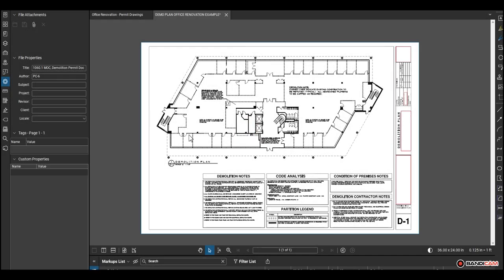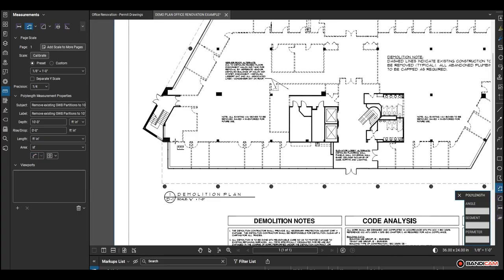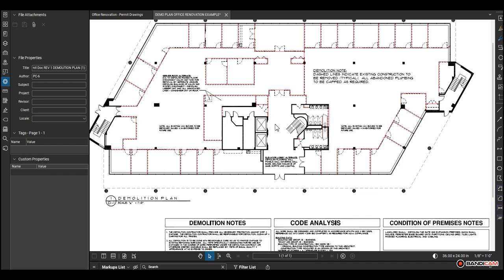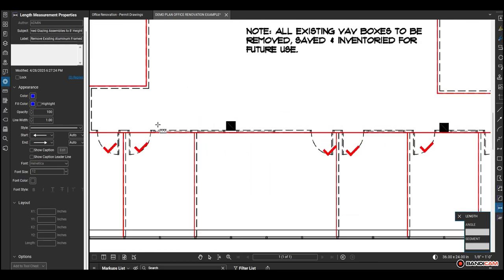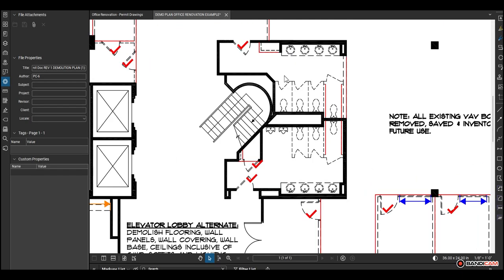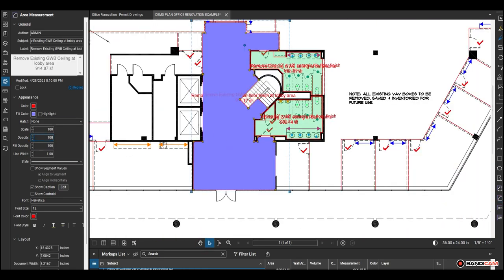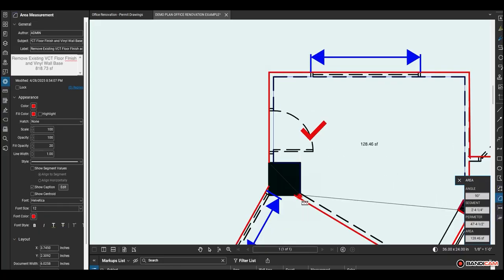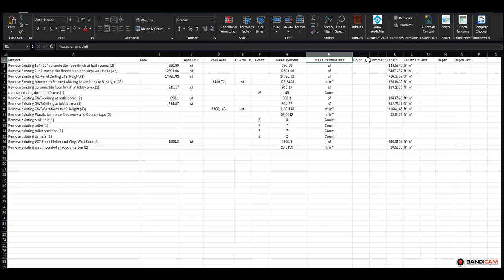Interior Selective Demolition Takeoff in Bluebeam Revu Full Project 15,000 Sq Ft Office Renovation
In this detailed walkthrough, we perform a full interior selective demolition takeoff on a 15,000 sq ft office renovation project using Bluebeam Revu.

You'll learn how to measure and quantify removals for:

🧱 Drywall partitions

🚪 Doors and frames

🪟 Aluminum framed glazing assemblies

🛁 Bathroom fixtures and ceramic tile

🧱 Drywall ceilings

🧊 Acoustical ceiling tile and grid

🪞 VCT and carpet tile flooring

This is ideal for estimators, project managers, or contractors looking to improve accuracy and speed in demolition takeoffs. Along the way, we show practical tools and tips in Bluebeam Revu to streamline your workflow.

Chapters:
00:00 – 00:56 Intro
00:57 – 01:04 Set the Scale
01:09 – 03:58 Remove Drywall Partition Markups with Polylength Tool
04:00 = 05:00 Remove Existing Doors and Frames Markup with Count Tool
05:01 – 06:56 Remove Existing Aluminum Glazing with Length Tool
06:58– 07:35 Remove Existing Casework with Length Measurement Tool
07:36 – 08:54 Removal of Bathroom Finishes with Length, Count Area Tools
08:56 – 09:36 Removal of Elevator Lobby Floor and Ceilings with Area Tool
09:37 – 10:55 Removal of Acoustical Ceiling tile and Grid with Area Tool
10:56 = 11:41 Removal of VCT Floor finish with Area Tool
11:43 – 13:00 Removal of Carpet Tile Floor Finish with Area Tool
13:00 – 13:15 Export Markups to Excel CSV File
13:15 – 13:35 Adjust CSV data for clear format